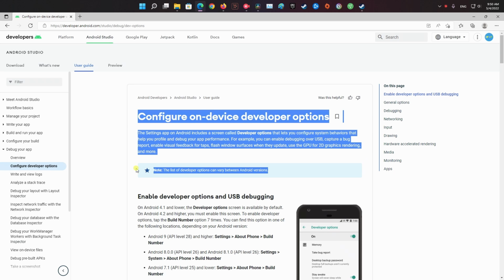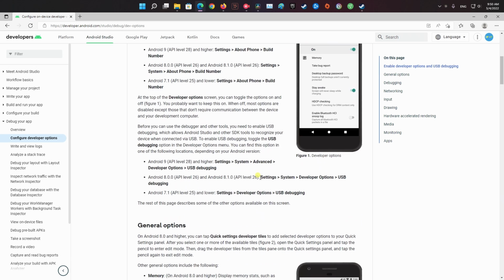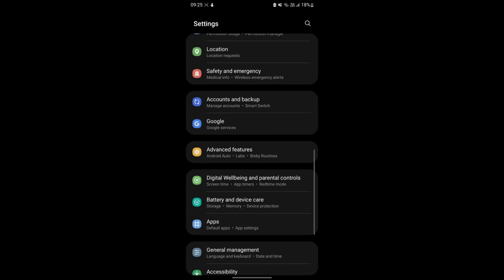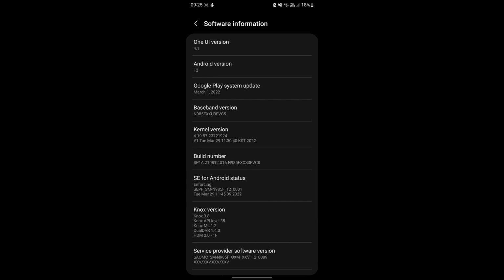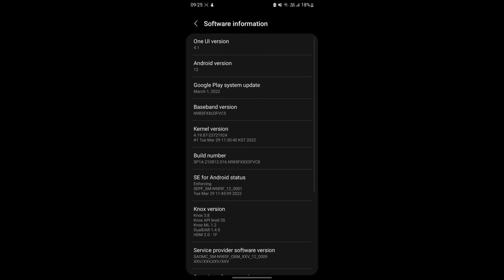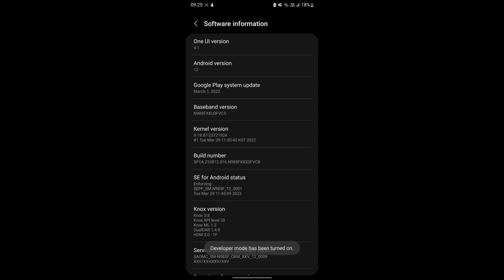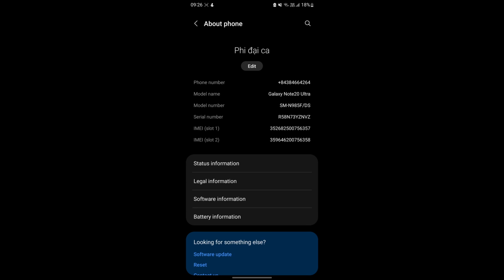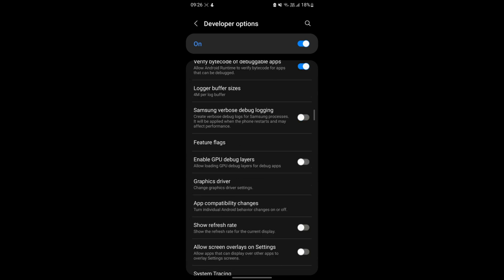Andoird device don't have developer options | Unhide the Developer options menu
The Developer options that lets you configure system behaviors that help you profile and debug your app performance. For example, you can enable debugging over USB, capture a bug report, enable visual feedback for taps, flash window surfaces when they update, use the GPU for 2D graphics rendering, and more.